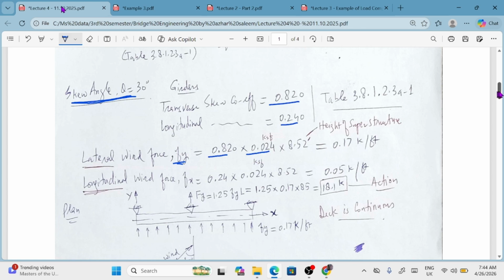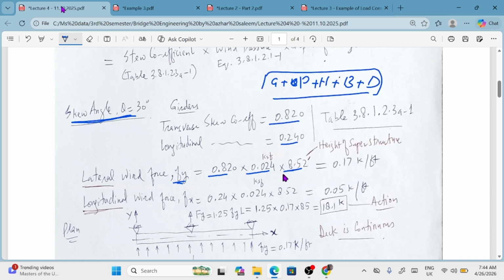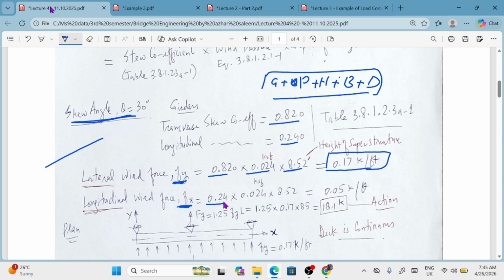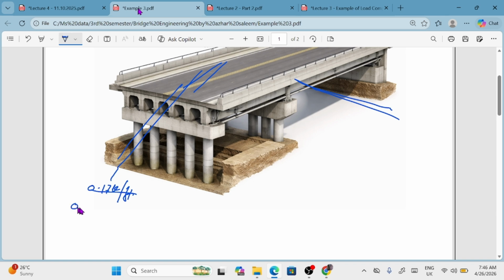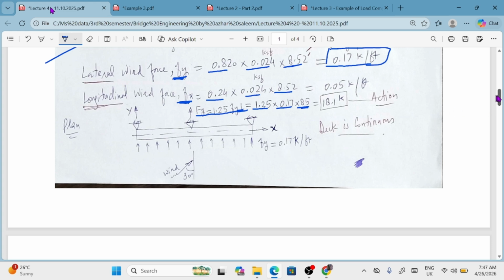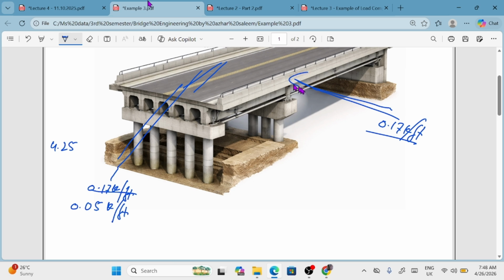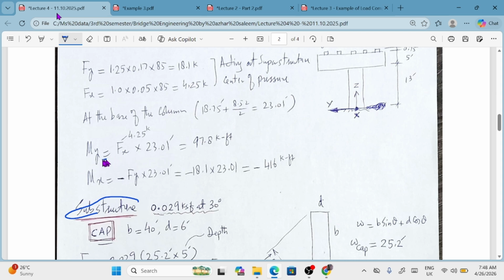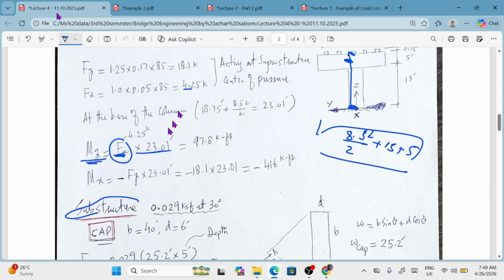part-8 Computation of wind load on bridge Step-by-Step Load Calculations (DC, DW, LL+IM & More)